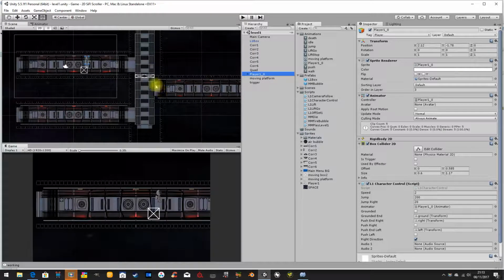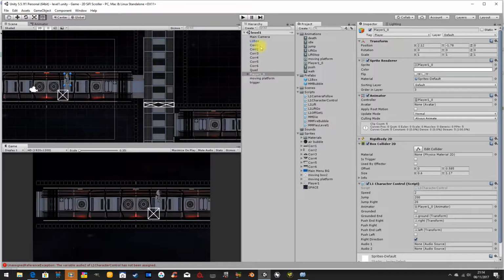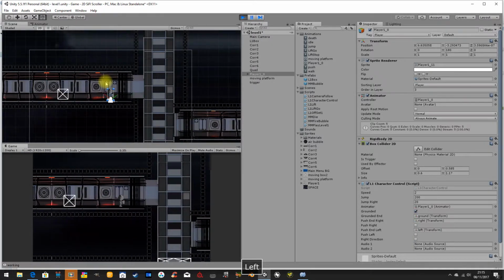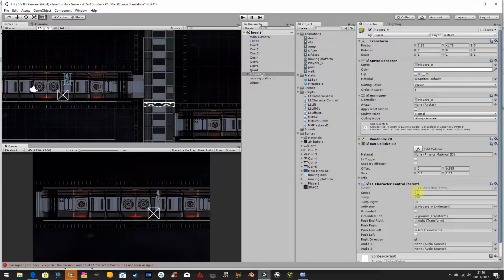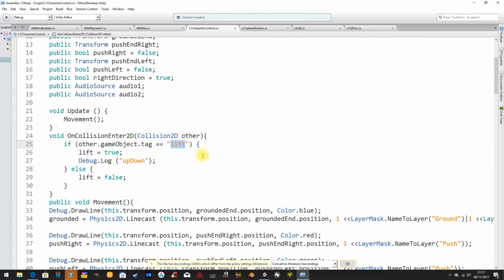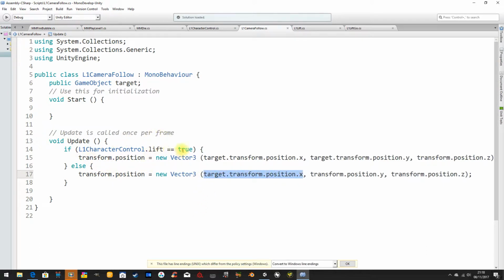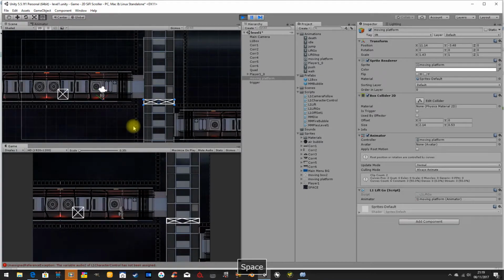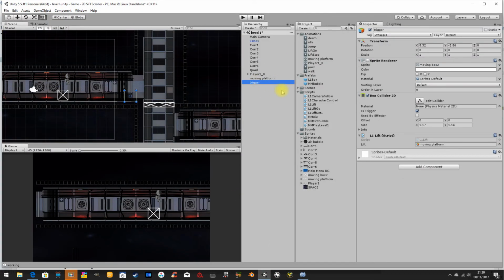Public Static Variables Unity - The Elevator